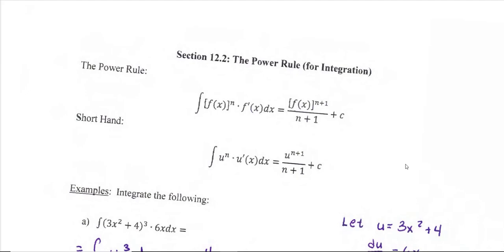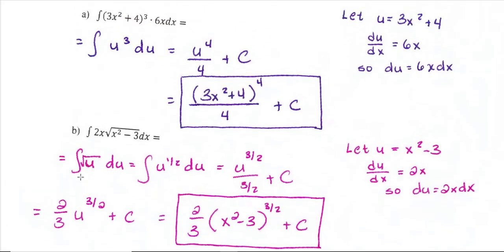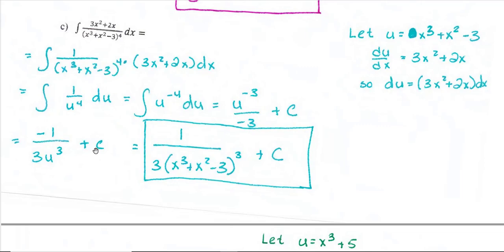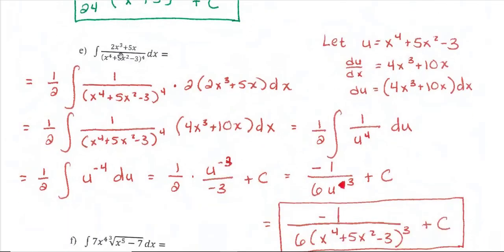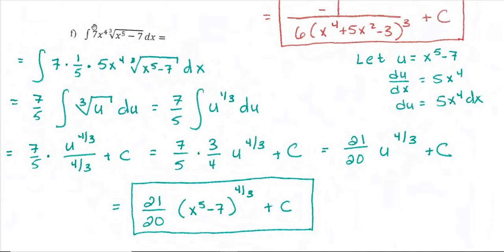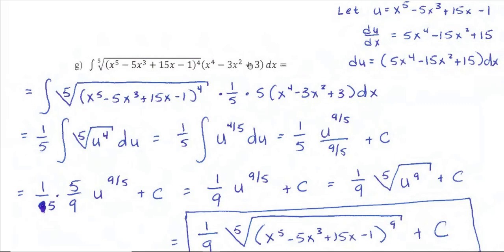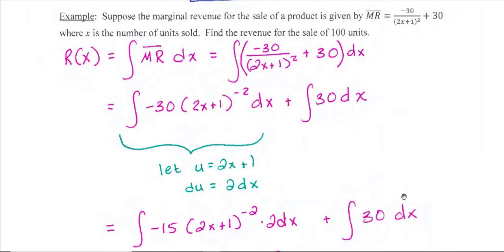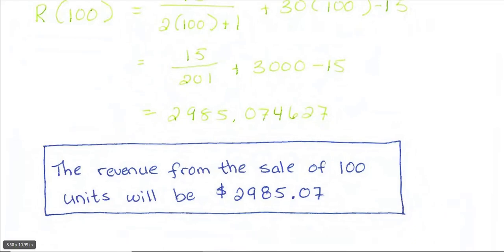The Power Rule for Integration for Business Calculus